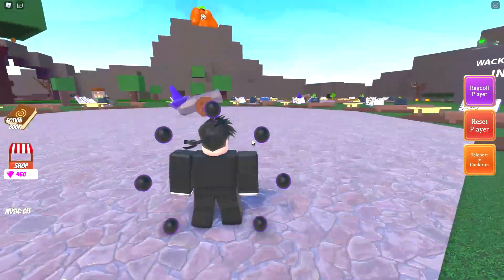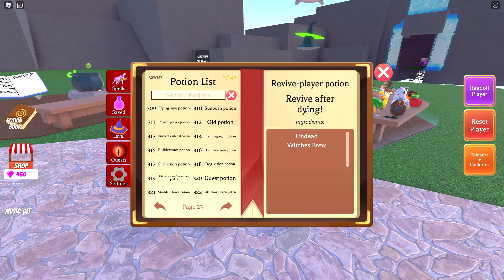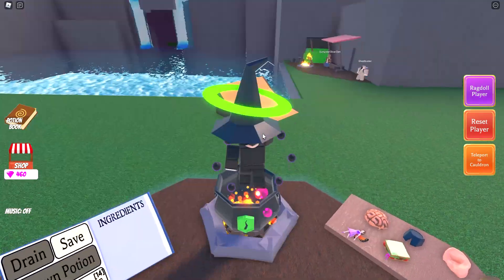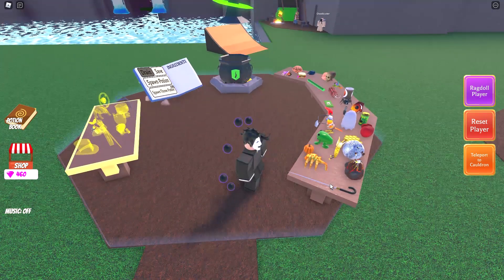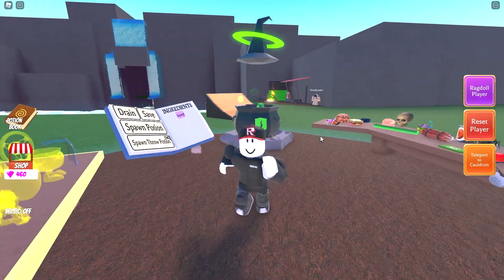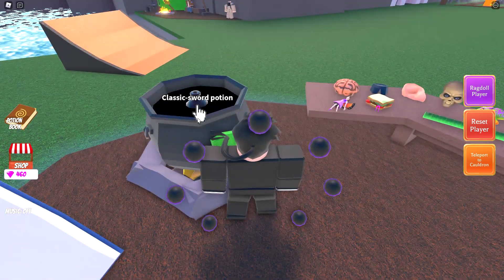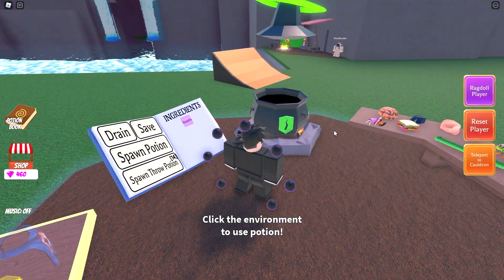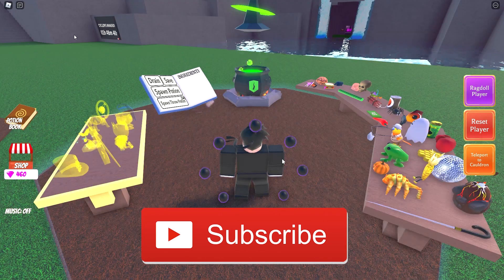All the OLD CANE recipes in Wacky Wizards (311-327) (NEW INGREIDENT!)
All the OLD CANE POTION recipes in Wacky Wizards (311-327) (NEW INGREIDENT!)
How to make all the OLD CANE POTION recipes (New ingredient in Wacky wizards)

311- Revive player (Undead + Witches brew)
312-Old Potion (Walking Cane)
313 Builder hat (Cane + Brain)
314 Flamingo gf potion (Cane + Bird)
315 Builder man potion (Cane + You)
316 Domino Crown (Cane + Frog)
317 Old Vision (Cane + Ghost)
318 Dog Vision (Cane + Pet Tags)
319 Ninja Mask Of Awesome (Cane + Eggcano)
320 Guest Potion (Cane + Pool Noodle)
321 Studded Brick Potion (Cane + Hoof)
322 Movie Vision (Cane + Pet Tags + Cane + Ghost)
323 Classic Sword Potion (Cane + Corn)
324 Winged Bean Potion (Cane + Beans)
325 Throw Tix Potion (Cane + Robux)
326 Old Glinda Potion (Cane + Witches Brew)
327 Old Oz Potion (Oz's Wallet)